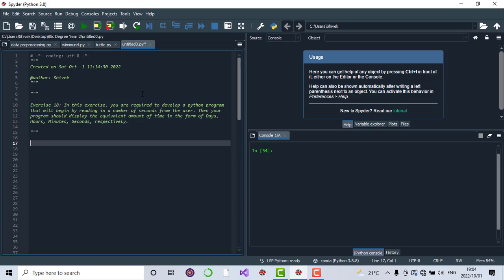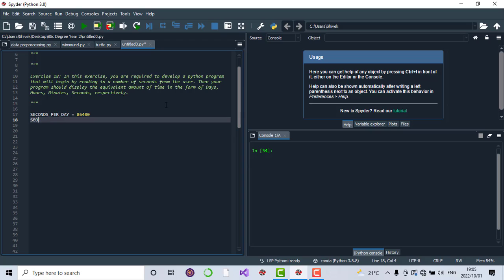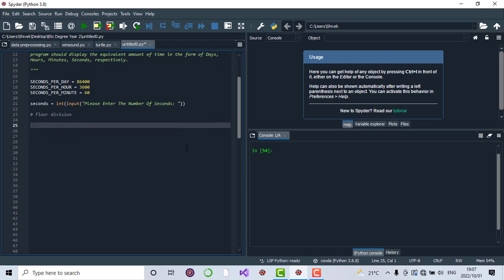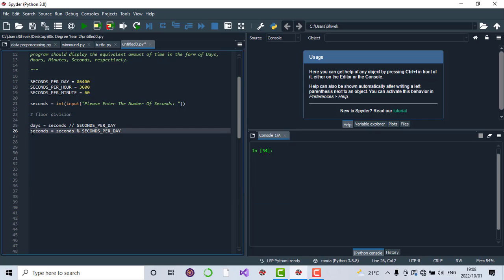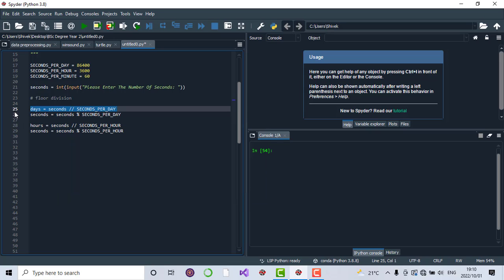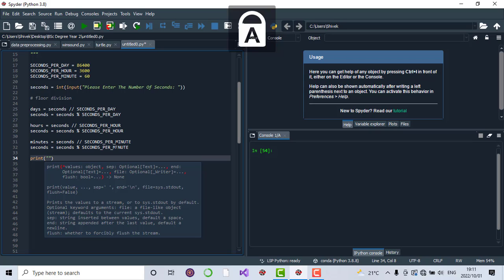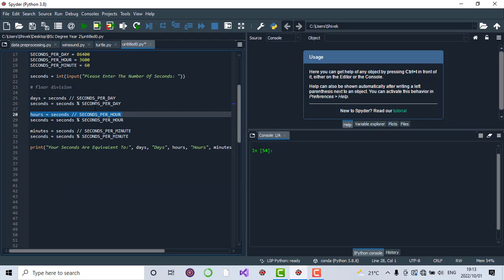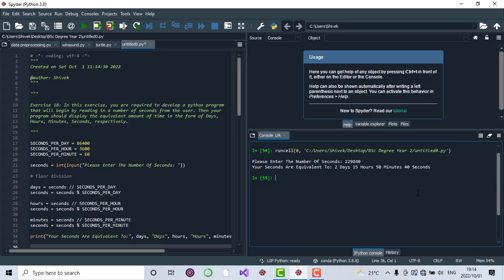Python Exercise Tutorial Series | Exercise 18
I hope you are all keeping well. This video will look at the eighteenth exercise in our Python Exercise Tutorial Series.